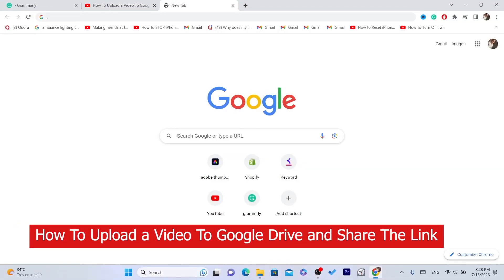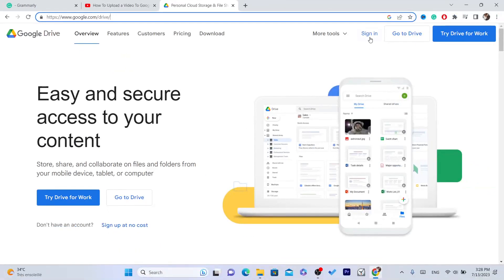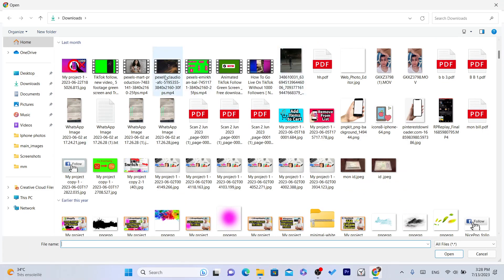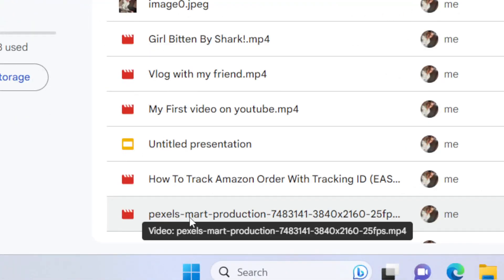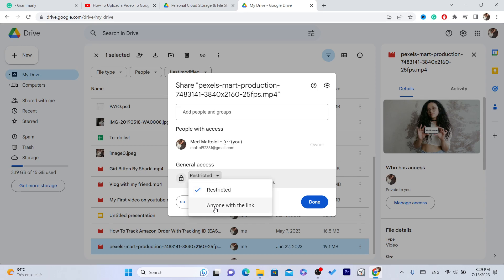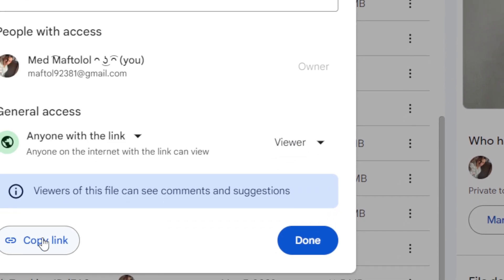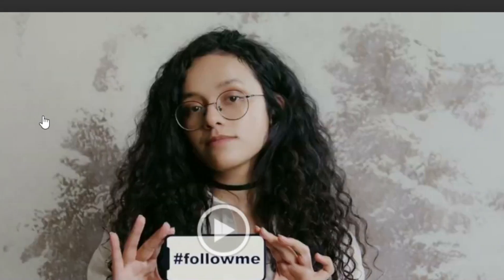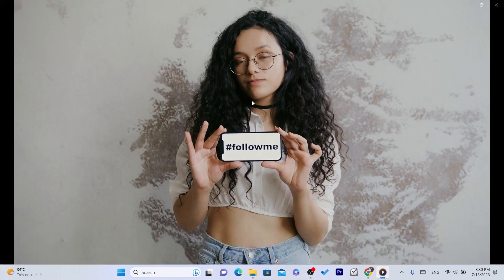How To Upload a Video To Google Drive and Send Or Share The Link (2025)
In this video, I'll guide you through the process of uploading a video to Google Drive and sharing the link with others. Google Drive is a powerful cloud storage platform that allows you to store and share files, including videos, with ease.

Whether you're collaborating on a project, sharing a video with friends or colleagues, or simply backing up your precious memories, uploading a video to Google Drive and sharing the link is a convenient and efficient way to distribute your content.

In this tutorial, I'll provide you with step-by-step instructions on how to upload a video to Google Drive. I'll show you how to access your Google Drive account, create a new folder if desired, and upload your video file directly to the cloud storage.

Once your video is uploaded, I'll walk you through the process of generating a shareable link. You'll learn how to adjust the sharing settings, allowing you to control who can access the video and what they can do with it. Whether you want to share the video with specific individuals, make it accessible to anyone with the link, or restrict access entirely, Google Drive's sharing settings provide you with flexible options.

I'll also demonstrate how to send the video link via email, messaging apps, or any other communication platform you prefer. You'll discover how to copy the link and easily share it with others, ensuring that your video reaches the intended audience effortlessly.

By the end of this tutorial, you'll be proficient in uploading videos to Google Drive and sharing the link with others, simplifying the process of distributing your content and collaborating with colleagues or friends.

Let's dive in and start uploading and sharing your videos via Google Drive today!